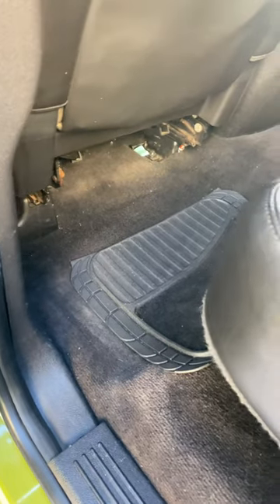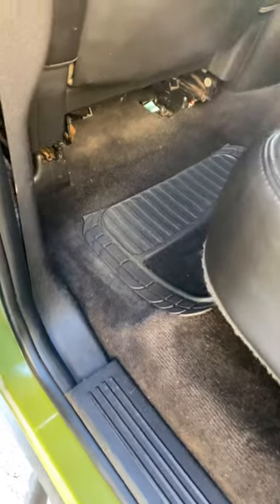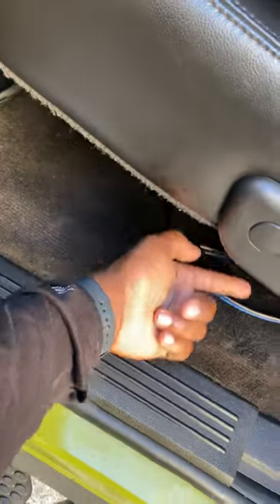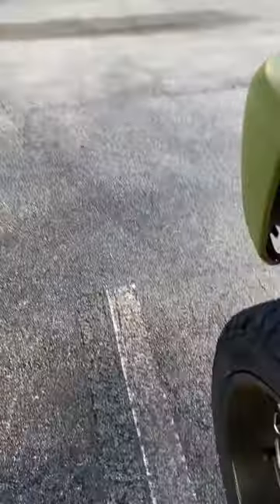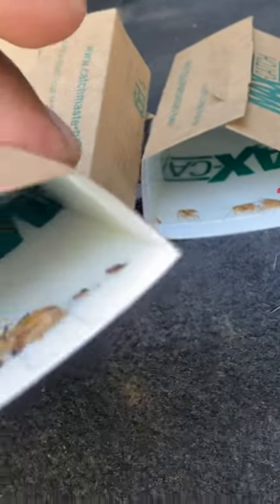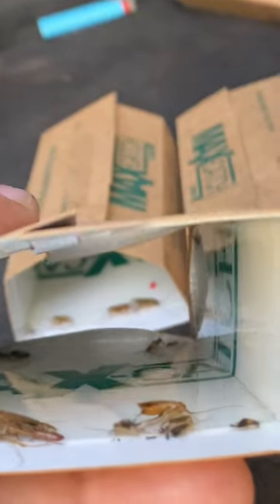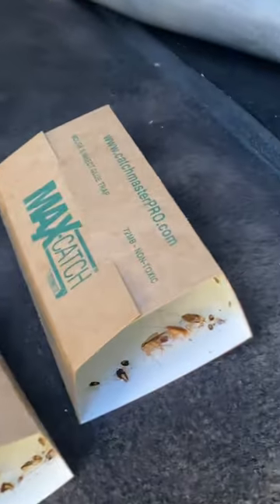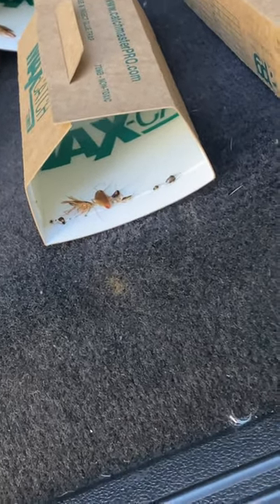How to get rid of Baby roaches in car/truck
How to get rid of Baby roaches in car/truck… the traps really work miracles.